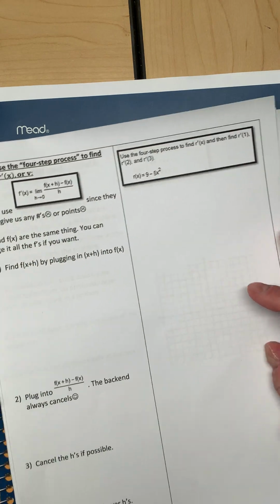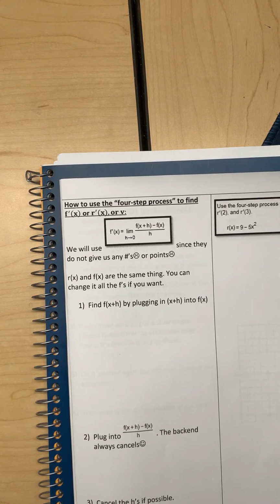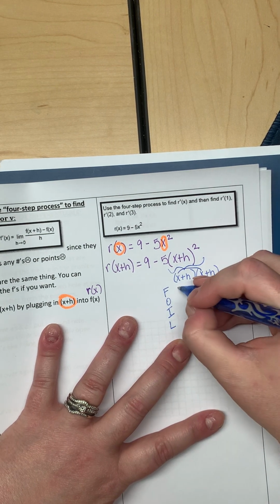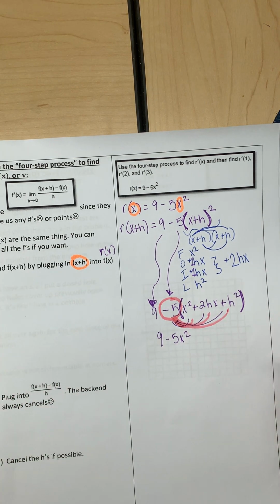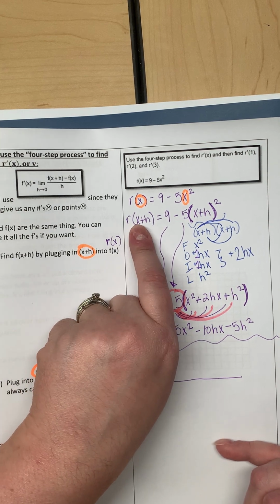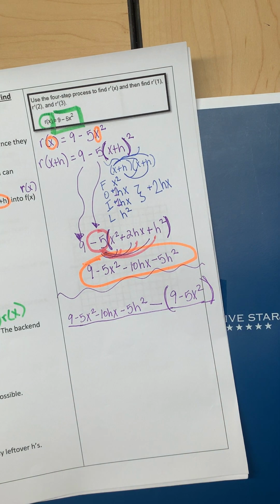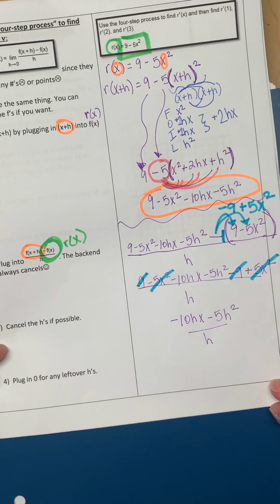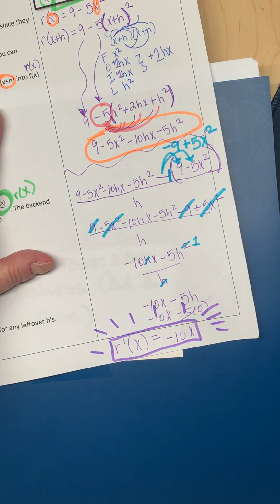9.4 ( finding r’(x),f’(x).)